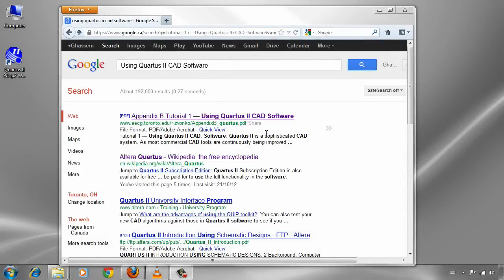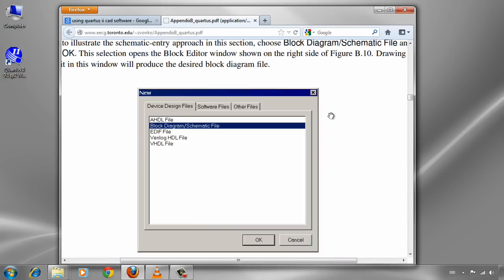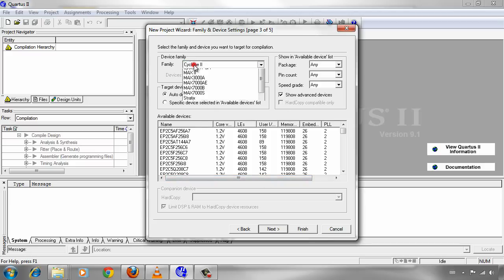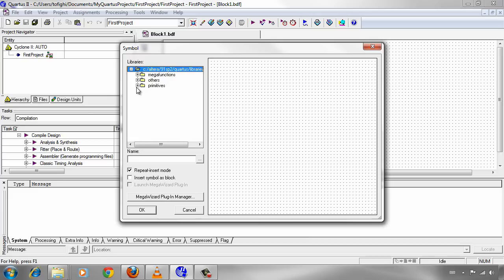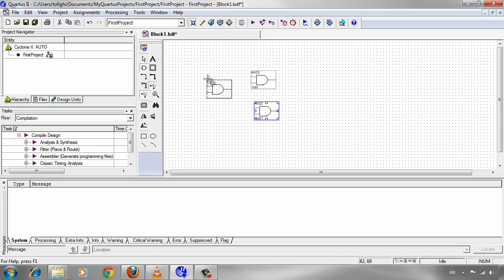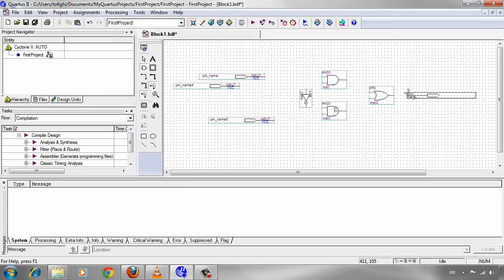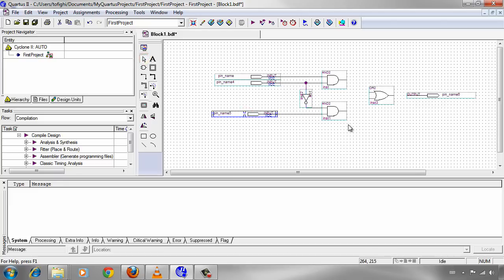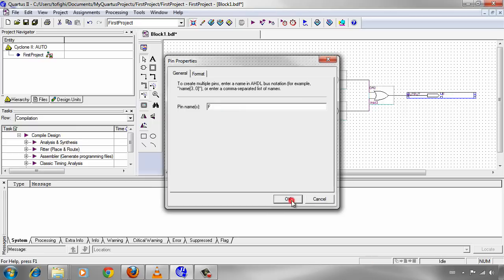Designing a simple cominational circuit using Quartus (PART 1)